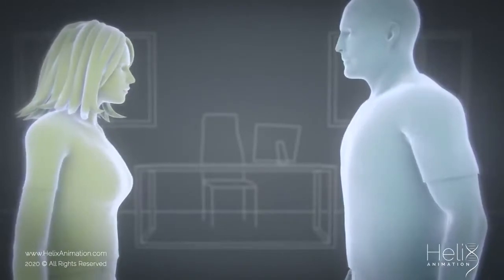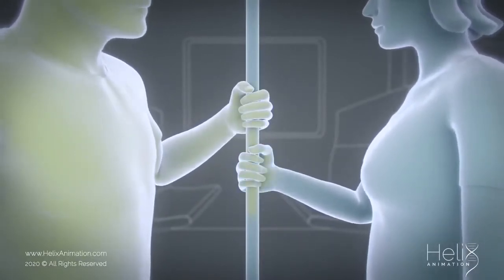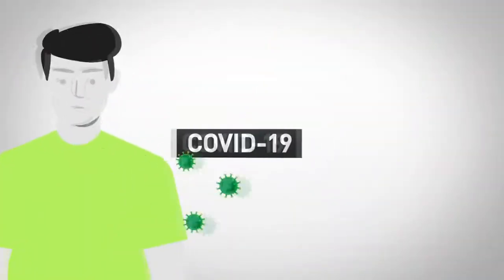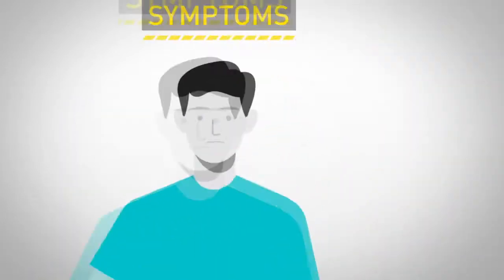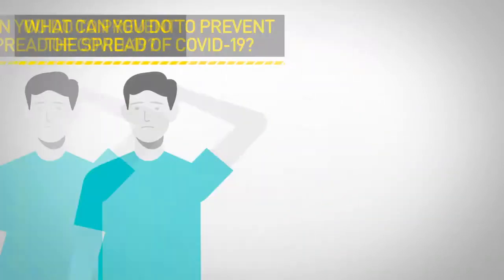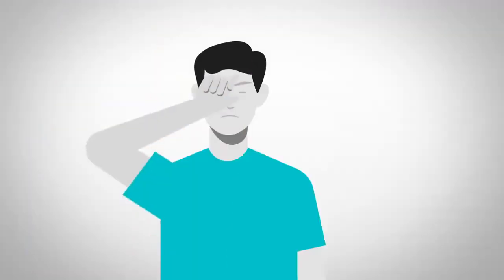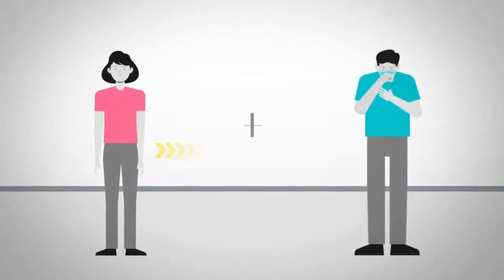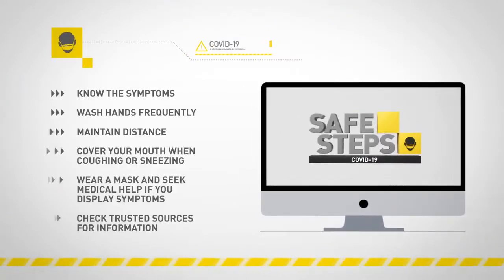IMPACT OF YOUTH : RISK COMMUNICATION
Group 4 : Risk Communication

Marla Nikka Santos
Regina Timbol
Chloe Dela Cruz
Angelica Olivares
Bhea Lapig
Jasmine Bonagua
Dave Joshua Fordan
Kit Andrei Casco
Khatherine Basto